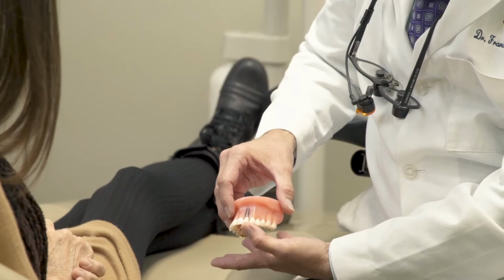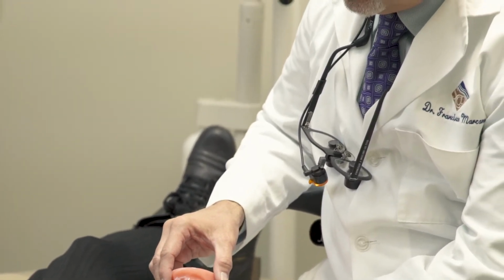Dental Implant Restoration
Dr. Marcano discusses how implants are the best restorative option if a patient is eligible for the dental procedure. If a dental implant is failing we have the advanced technology and the skills to treat a failing dental implant and to restore the dental implant.

Dr. Francisco Marcano
Sarasota Center for General Dentistry